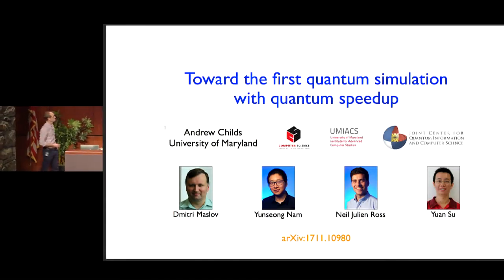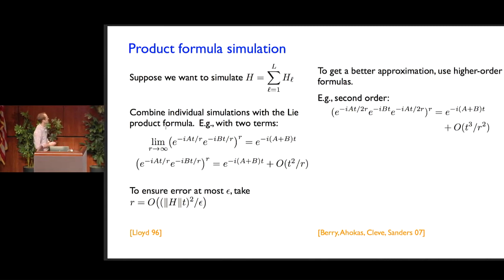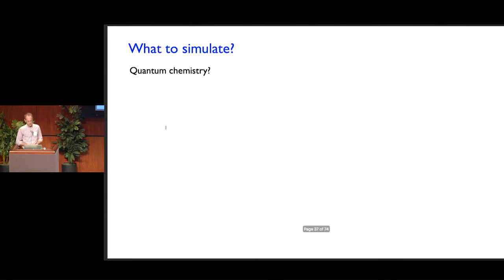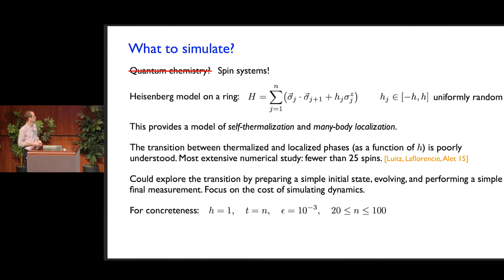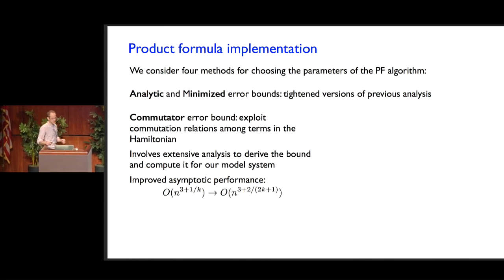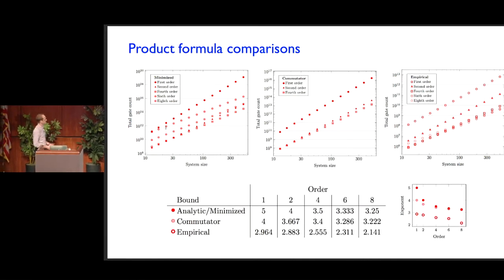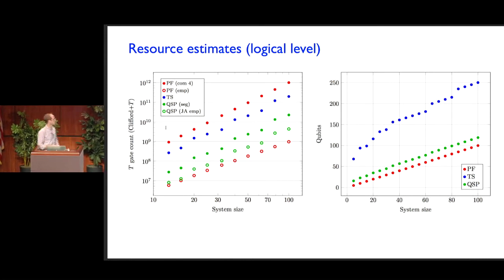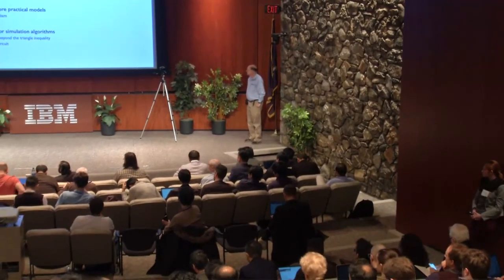Toward the first quantum simulation with quantum speedup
by Andrew Childs,  professor, Department of Computer Science and
Institute for Advanced Computer Studies, University of Maryland

Co-director, Joint Center for Quantum Information and Computer Science (QuICS)

Senior Fellow, Canadian Institute for Advanced Research